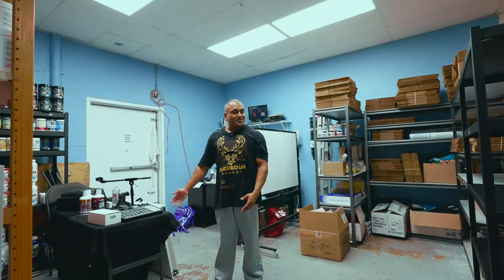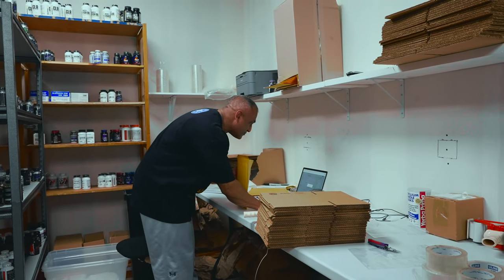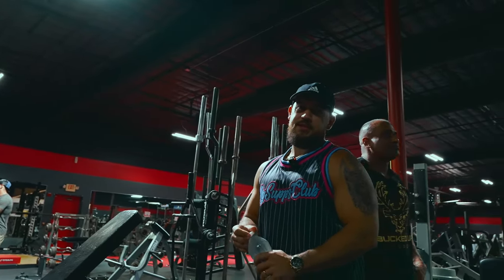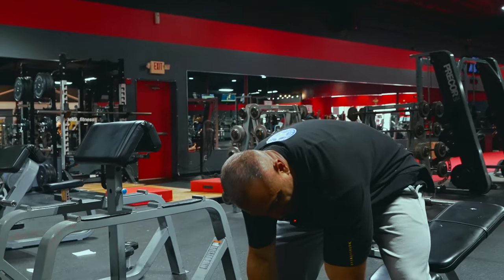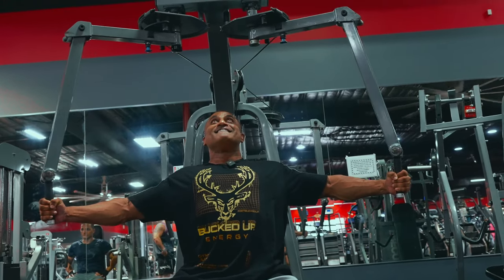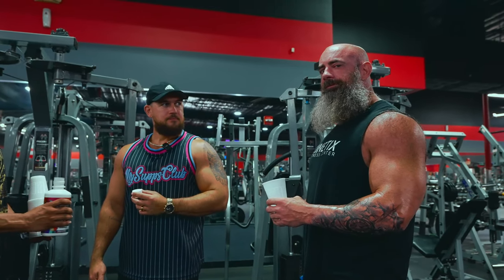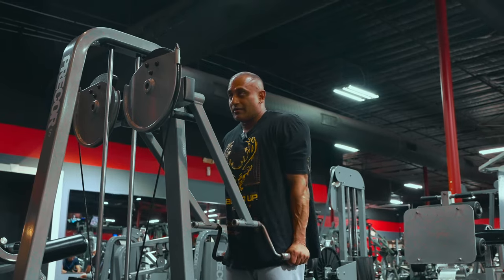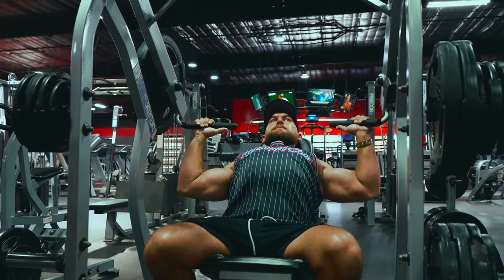PUMP SAUCE IS HERE! (Vlog #1)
Our first vlog! We wanted to create a channel to show the behind the scenes of running MySuppsClub and scaling Pump Sauce to being the biggest liquid-pump agent on the market!